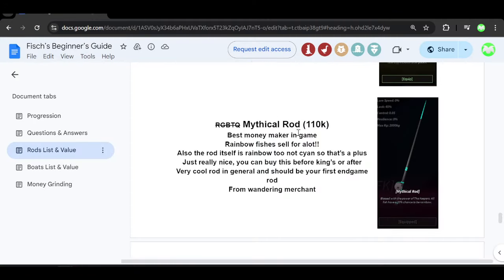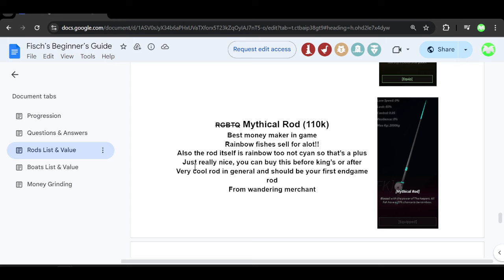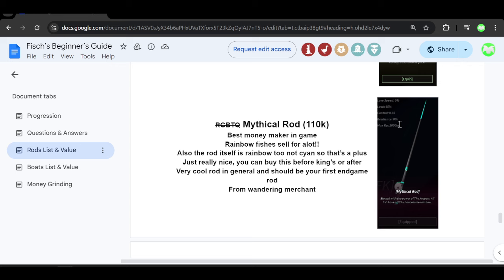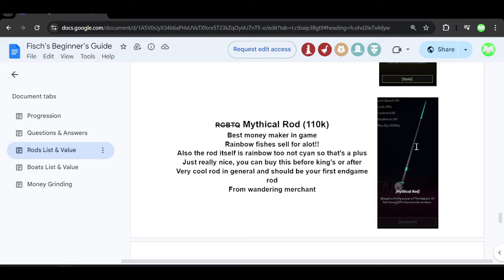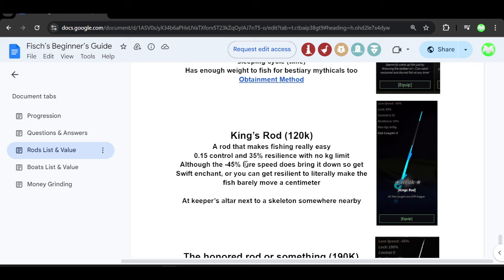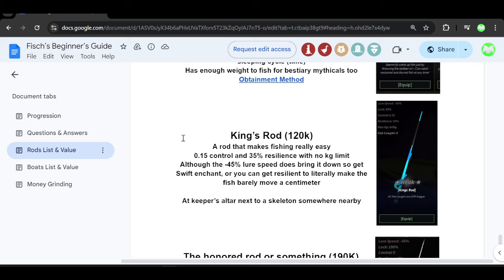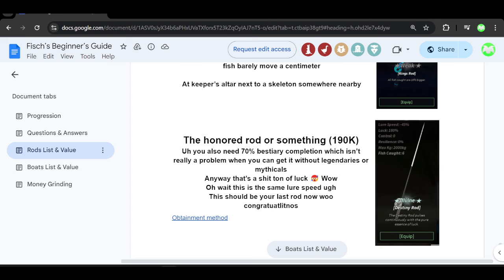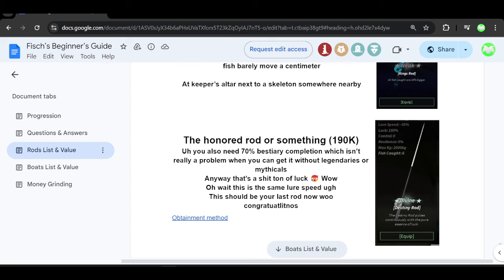MYTHICAL rod VS DESTINY rod VS KINGS Rod FULL Comparison - ROBLOX FISCH